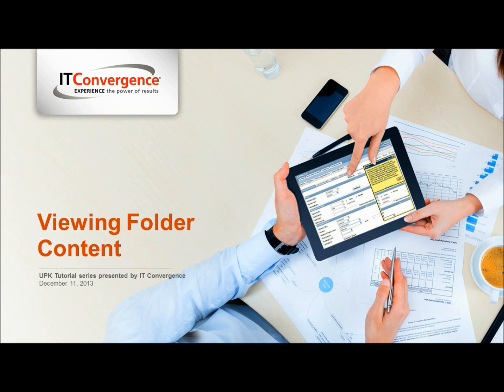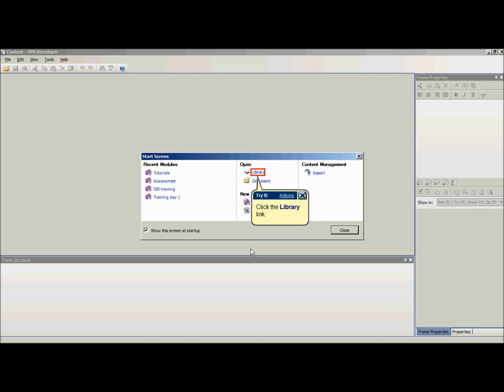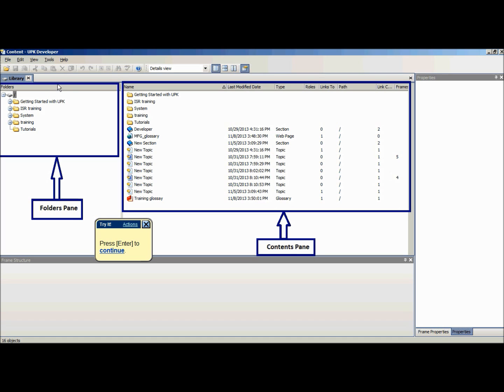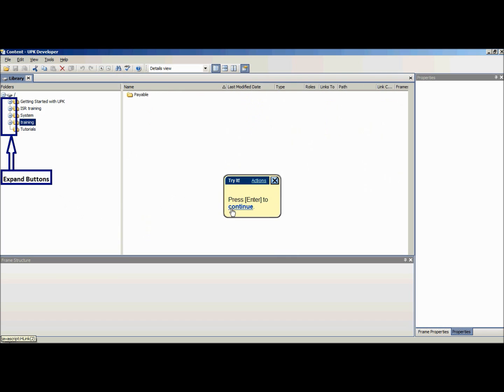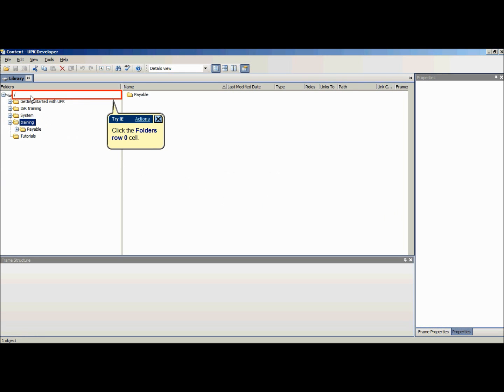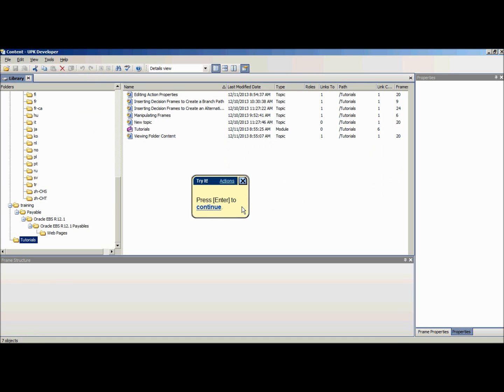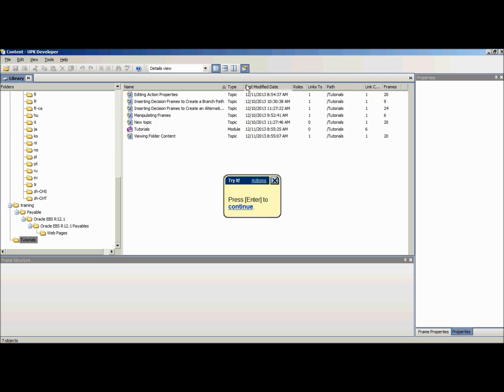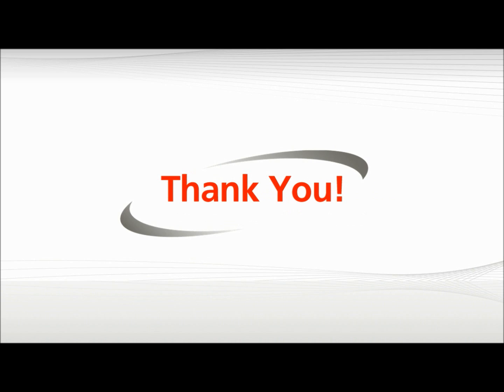How to View Folder Content - User Productivity Kit (UPK) Video Tutorials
- This video is about How to View Folder Content in Oracle User Productivity Kit. It covers the various folder viewing options using UPK developer.This UPK video is part of User Productivity Kit (UPK) Video Tutorial Series from IT Convergence.

Here is the transcript of this tutorial:

Hello and welcome to IT Convergence User Productivity Kit tutorial series.

This topic will cover the  various folder viewing options using UPK developer.

UPK developer allows the user to view a folder tree and expand and collapse the content. Similar to standard Windows folders, UPK allows the user to easily create view and arrange folder content for viewing folder content open UPK developer.

Depending on the settings the start screen is displayed.  If the start screen automatically opens, select library. If the start screen doesn't automatically appear select View library or press control alt
Under the default settings, the single layout will be displayed, the folder's paint is displayed on the left and the content's paint is displayed on the right.

All available parent folders will be visible in the left hand paint. As a folder in the folders paint is selected, the contents of that folder will appear in the right hand paint, the folder tree will display or parent level folders each folder by default will be closed and it will have an expand button to the left of the folder to open a folder user click the expand button or double click on the folder after expanding the folder, the subfolders are displayed.

Repeat this step for each level of subfolders to expend all parent and children folders place to cursor over the image of the hard drive either right click and select expand or click the expand button in the Standard toolbar at the top of the screen.

To collapse all folders right click and select the collapse button or click the collapse button in the Standard toolbar. This feature may come in hand if the user cannot find a folder and wish to quickly see all available content.

The content's paint will display the contents of each folder the column headers can be adjusted to better display the content, simply drag and drop the column names to re-arrange and up and down arrow will appear highlighting where the column header will be placed. Resize the column by clicking and dragging the line between the columns a double-sided arrow will appear after hovering the columns names once the double-sided arrow appears, double click to automatically resize the column.

This concludes our tutorial on how to view folder content using Oracle UPK Developer. On behalf IT Converges I'd like to thank you for your time  and invite you to join the IT Convergence YouTube channel   where you can learn more about User Productivity Kit features and functions. Thank you